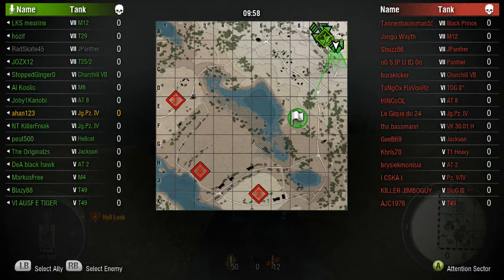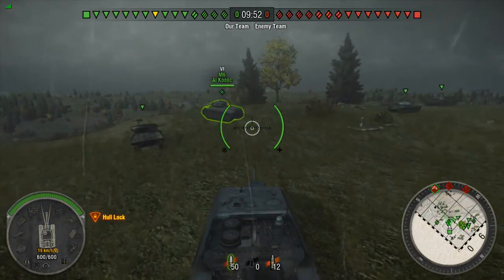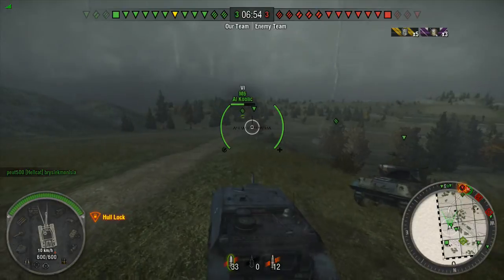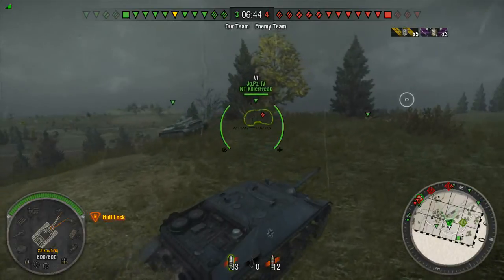World of Tanks Xbox 360 Tips on the Jg.Pz.IV Tank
Also do have a look at my other WOT uploads thank you.